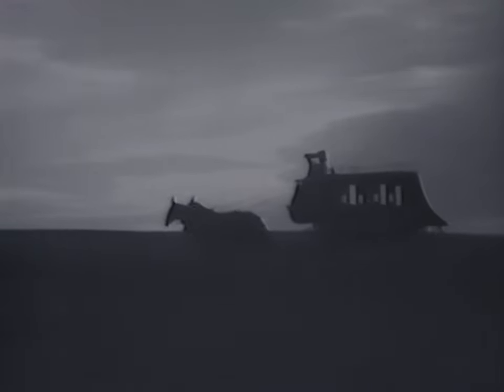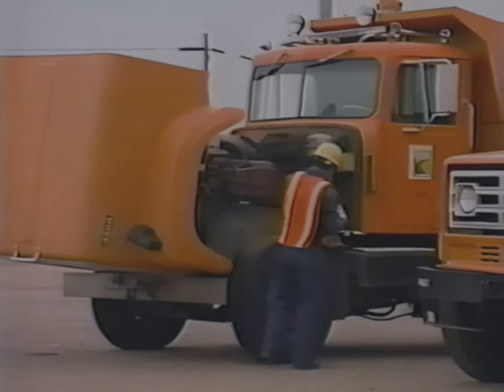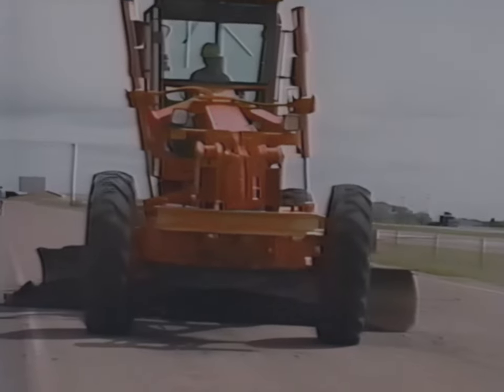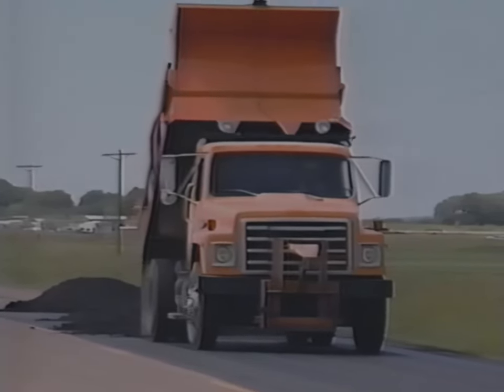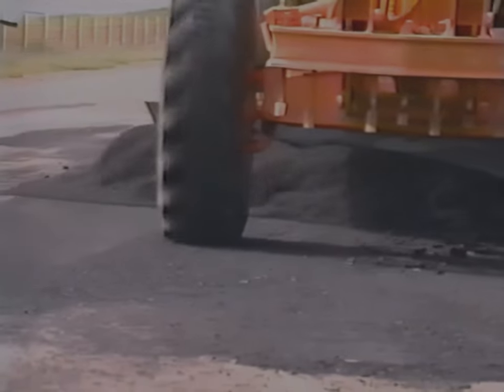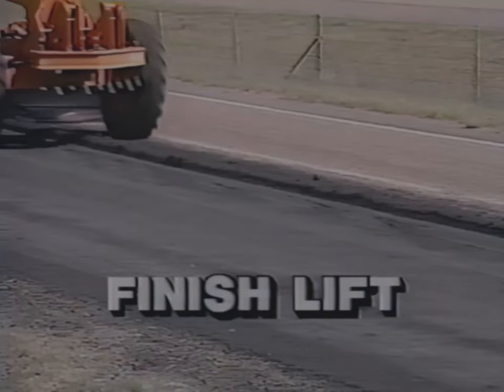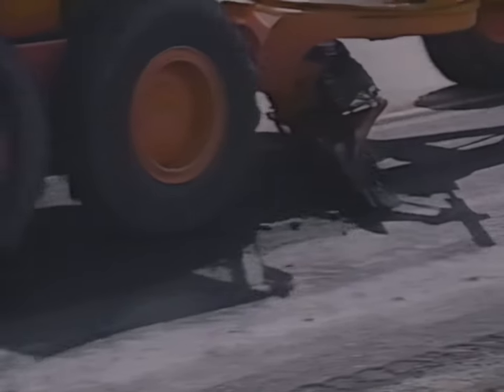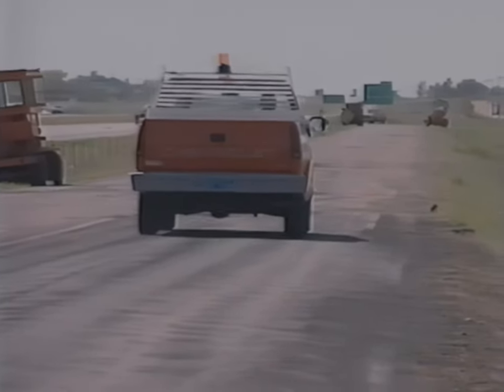2000s Training Video: Asphalt Blade Patching (4K 60FPS)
Maintenance inspection, equipment, traffic control are shown, but the emphasis of this video is on grader operation, with some footage shot from the operator's perspective. Blading, cleaning, tack coating, and spreading pre-mix are demonstrated. Windrowing, and laying material in as few passes as possible are emphasized. The first lift, patch tapers, compaction, second lift, and finish lift are shown in detail.